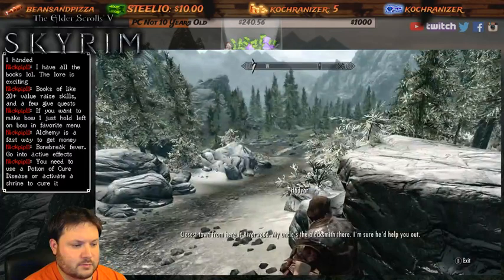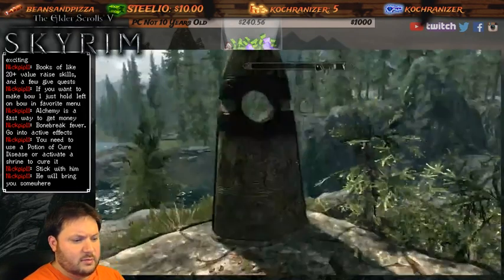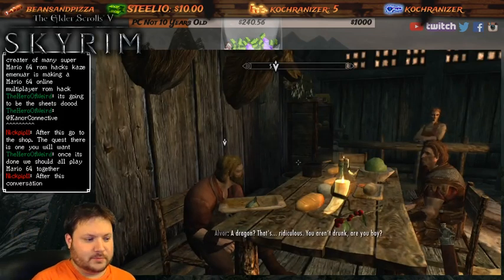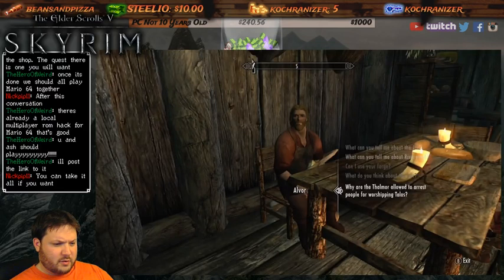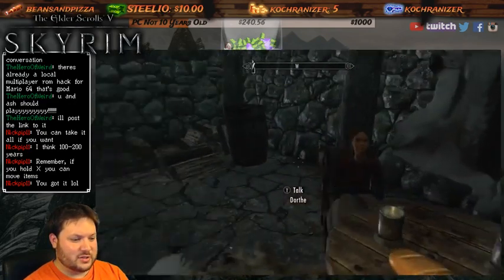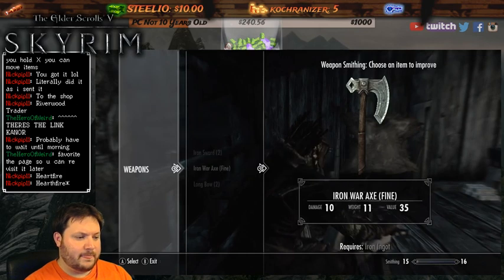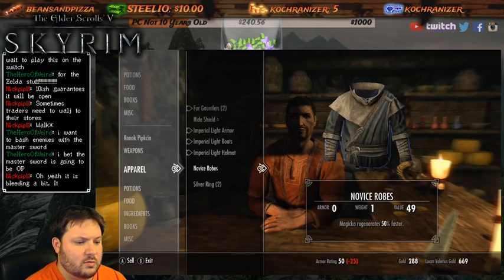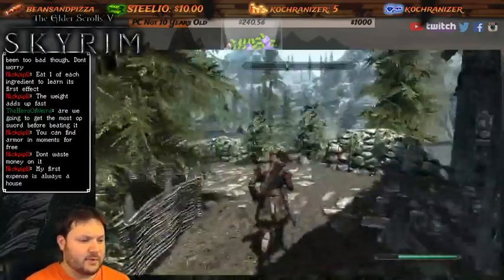Skyrim - Part 3: Learning Some History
A history lesson? Ok, but after we adventure! This is part 3 of our Twitch LIVE stream of Skyrim on the XBox 360!

This was from August 18th '17